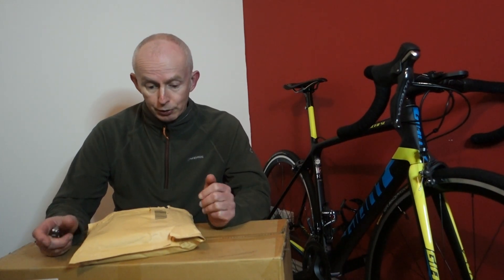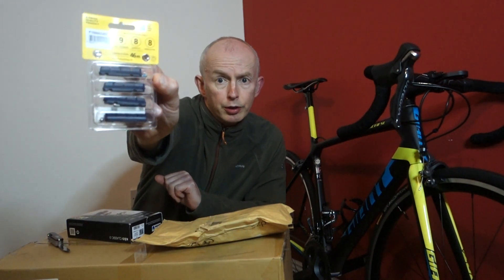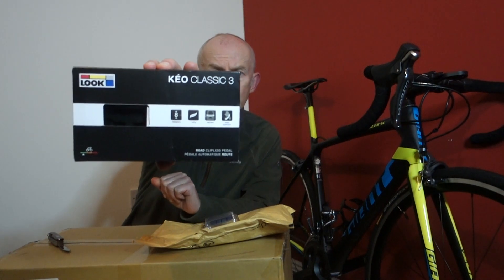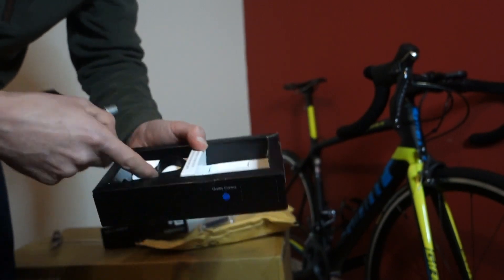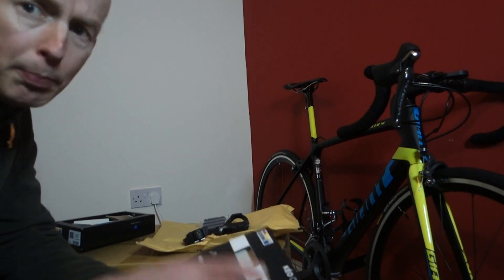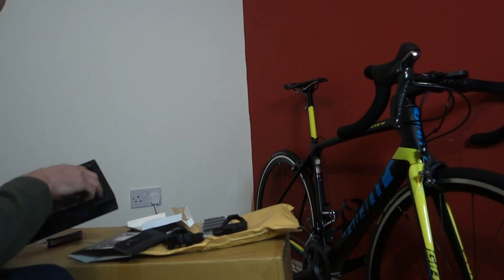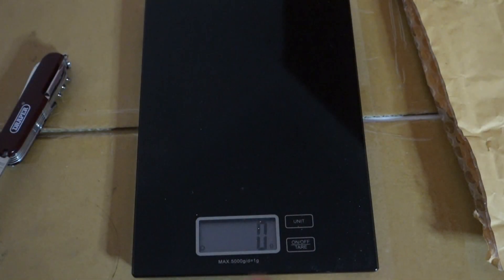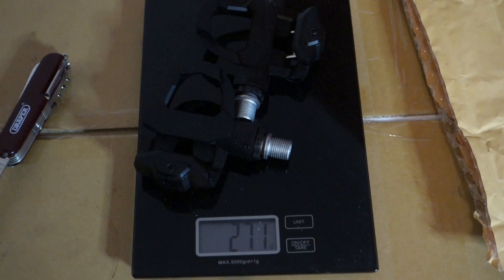New Look Keo Classic 3 pedals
New Look Keo Classic 3 pedals. Vlog 482.
I filmed this 5 days before I managed to edit and upload the video. Unfortunately I had been having troubles with my editing computer, which ended with it failing to boot at all. I'm still waiting for a new hard drive to arrive (should have arrived yesterday but didn't). So I have been rather busy trying to sort that I'm afraid.